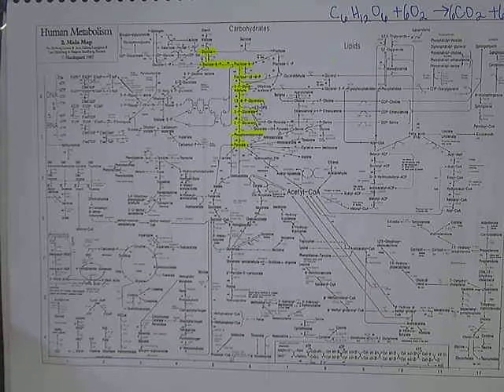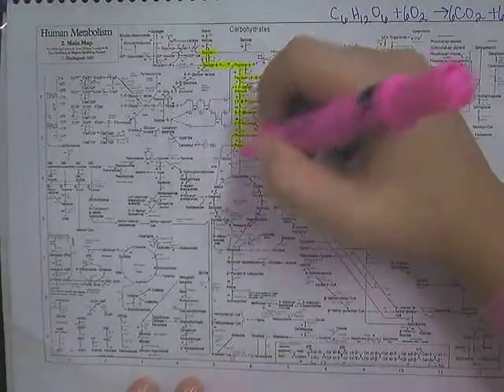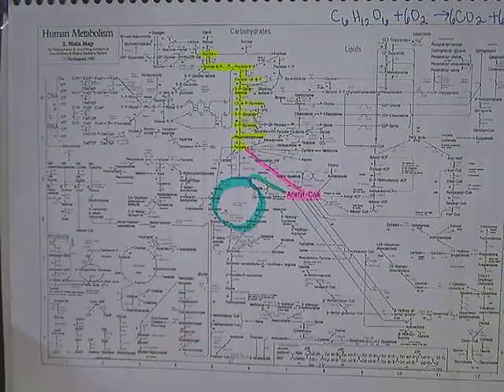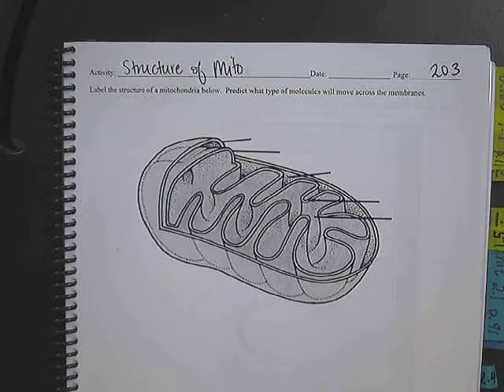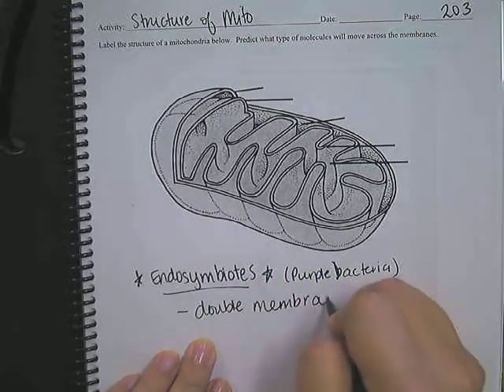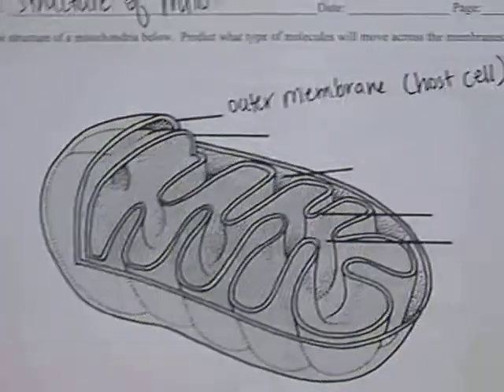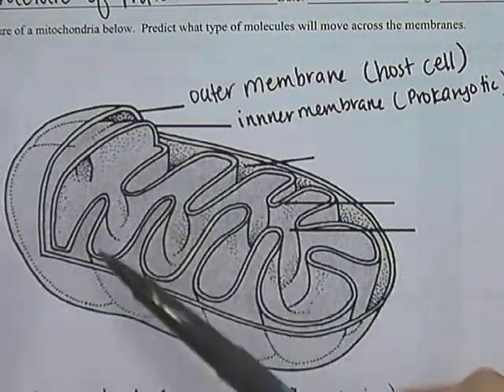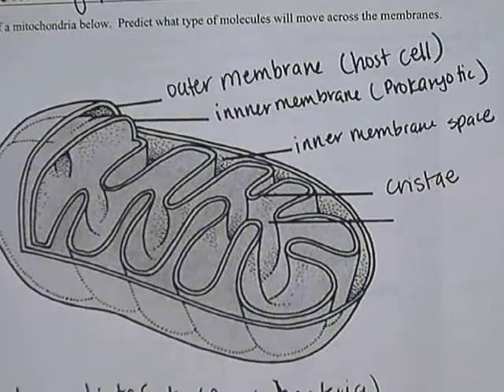203 Structure of the Mitochondria